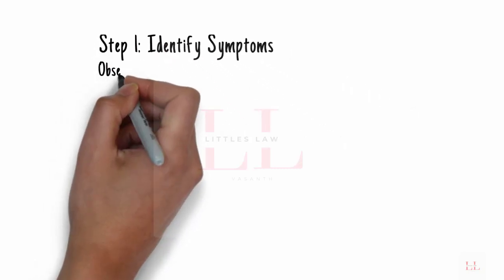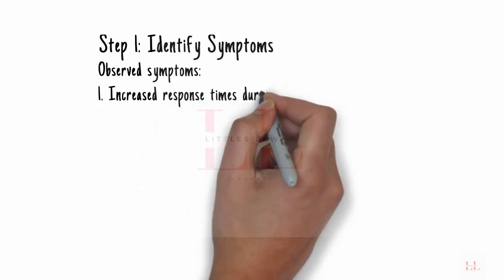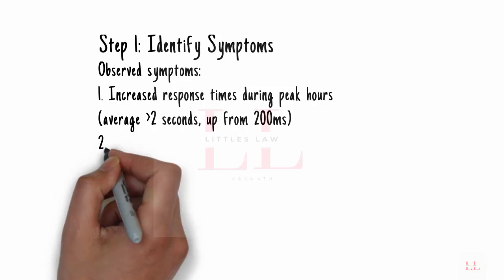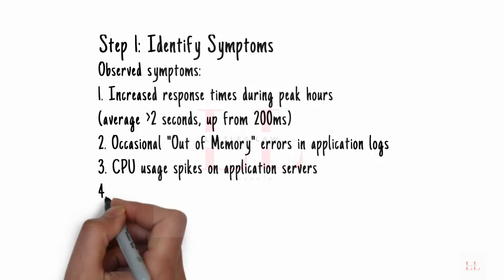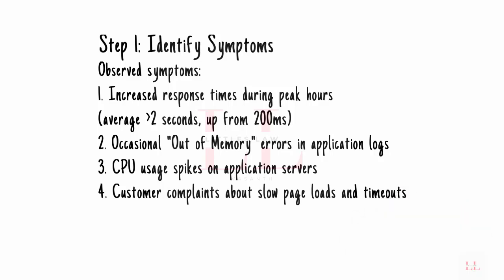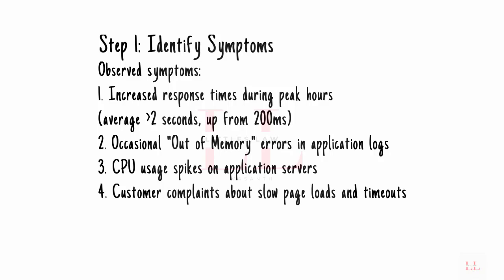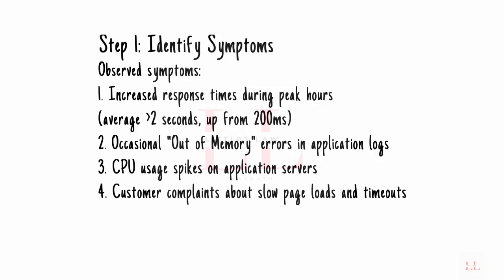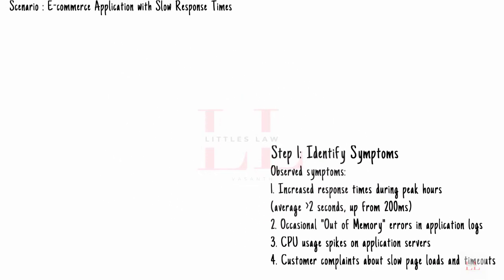How to fix the JVM Performance Bottleneck - Day 1 performanceengineering @jvm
In this set of videos from @littleslawyoutubechannel  we will see how to identify, analyse and solve the JVM related Performance bottlenecks